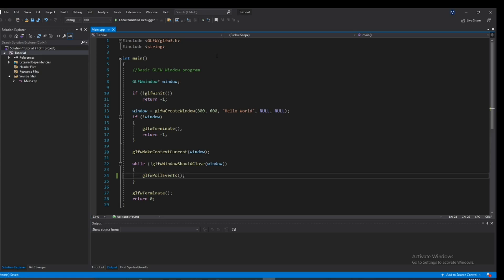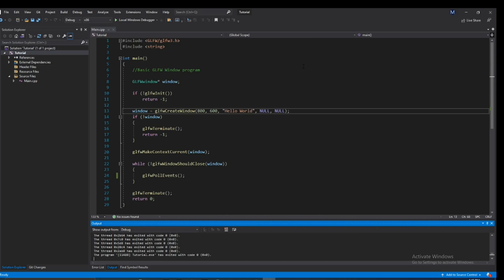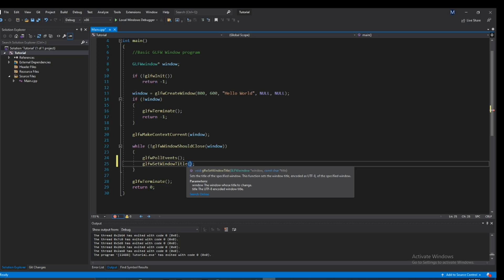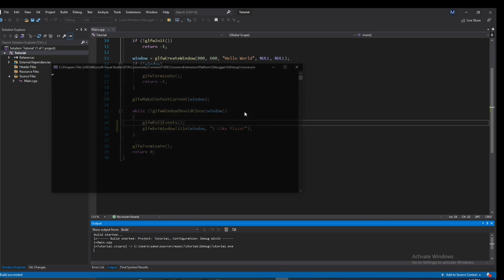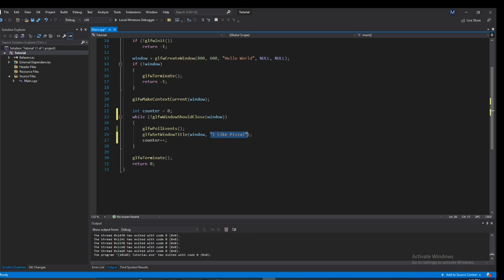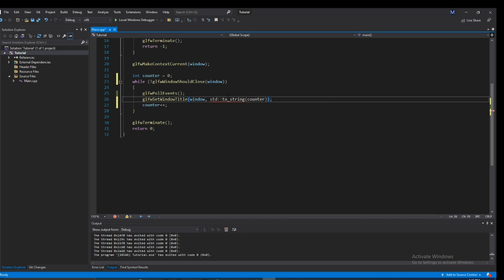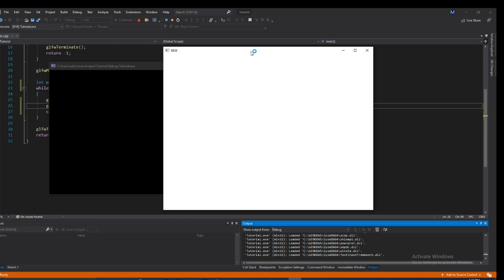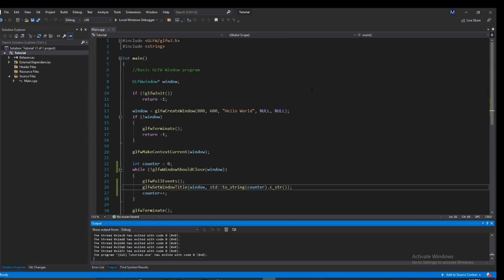GLFW: How To Set Window Title...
Hello everyone, let me know if you guys have any questions in the comments, I will do my best to answer them.